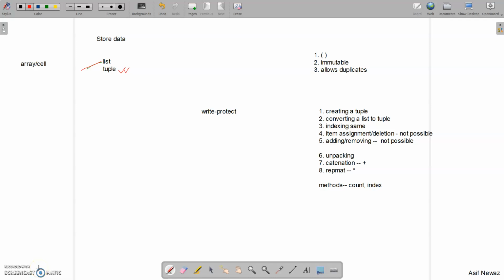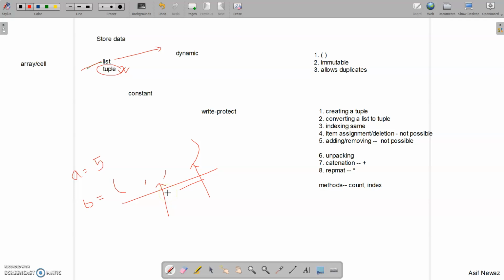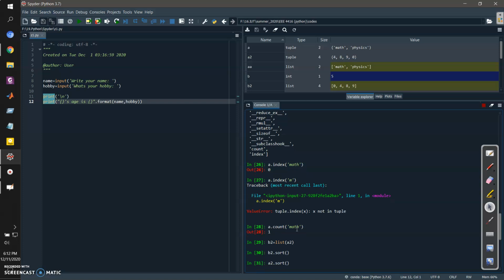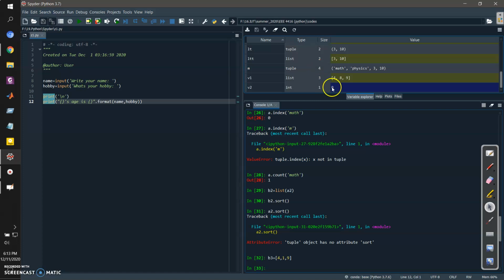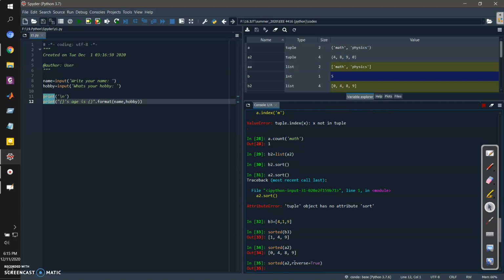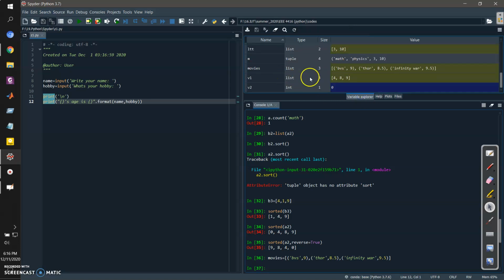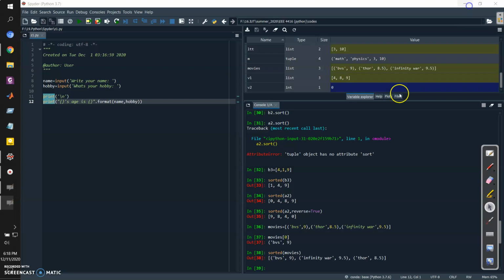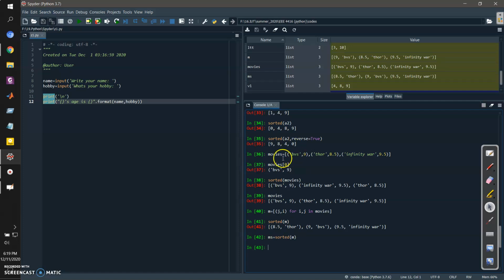4. lecture 3_4